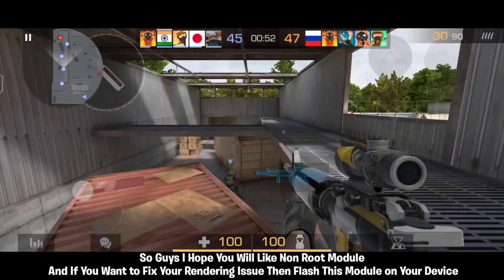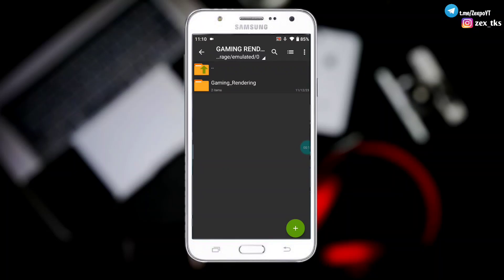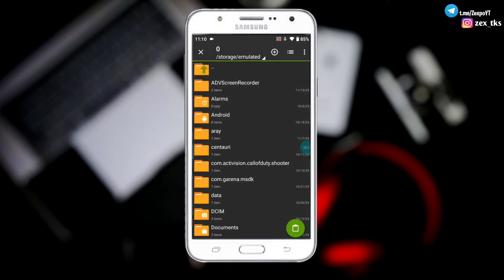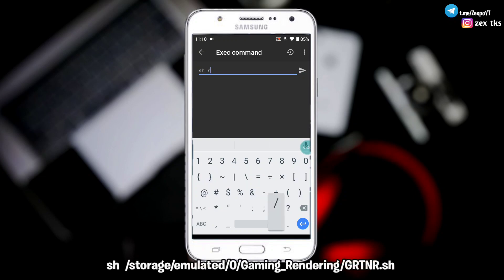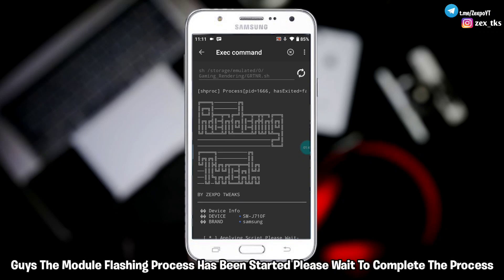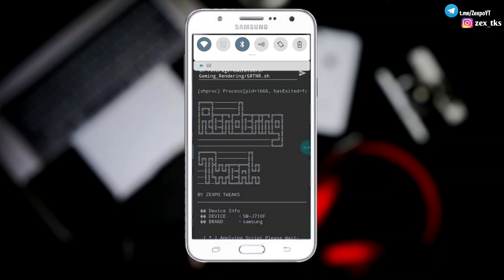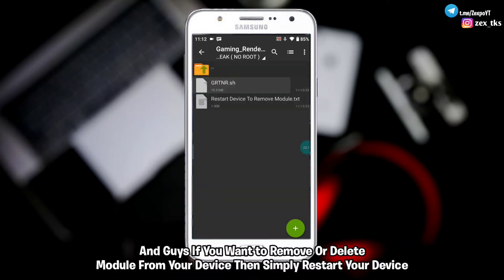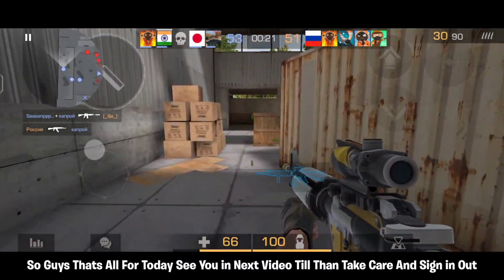How Fix Gameloop Rendering Problem and Low Fps 100% FIX | ULTIMATE Lag fix | No Root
Queries Solved-
overclock android no root
overclock android
lag fix
overclock
no root